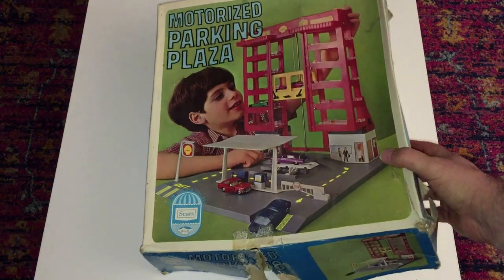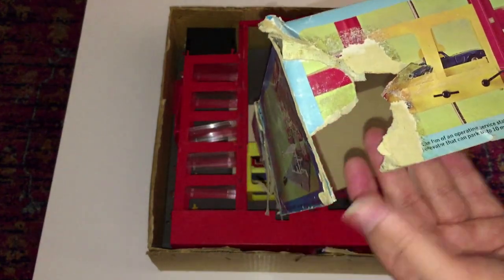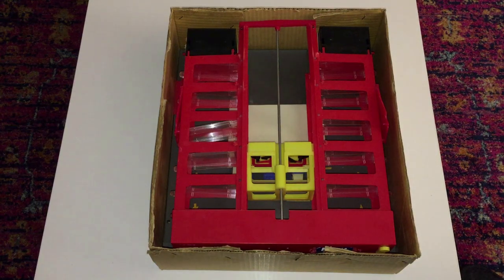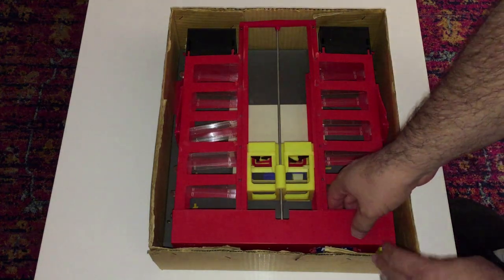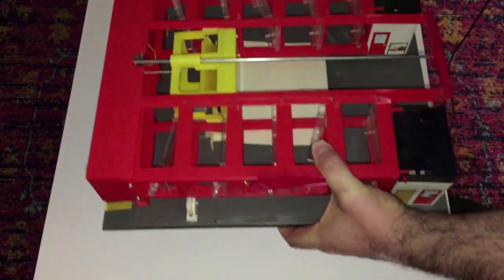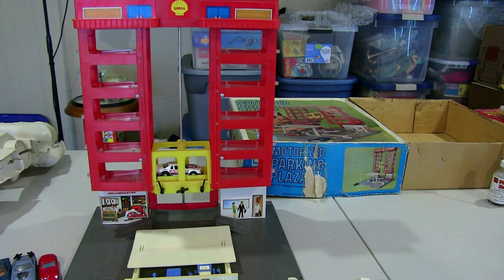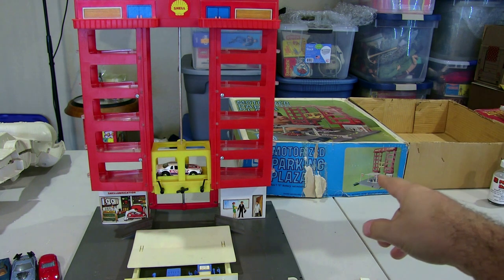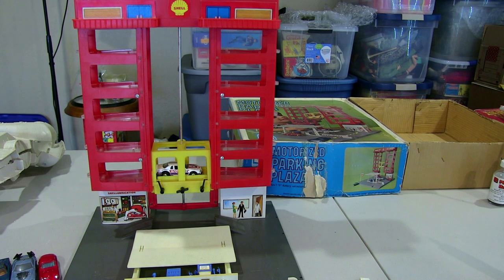Vintage 1971 Sears Shell Motorized Parking Plaza. Restoration and Demonstration .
we restore this vintage diecast car toy garage to working order.